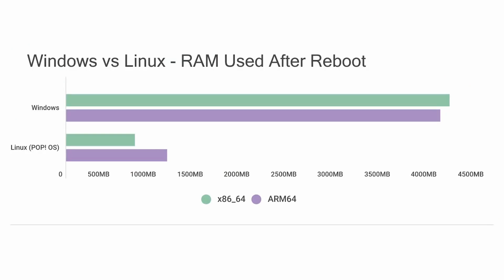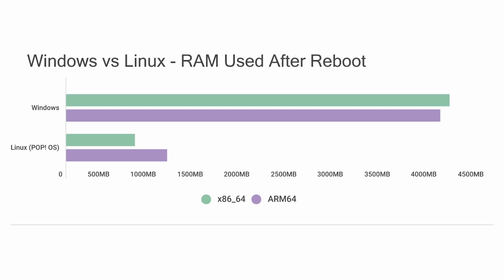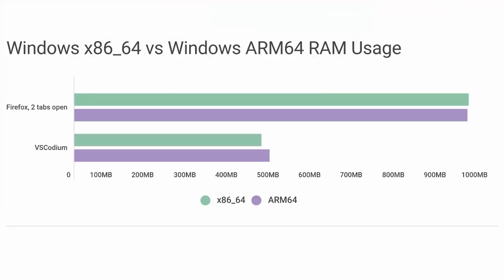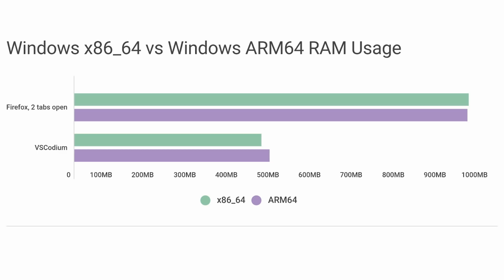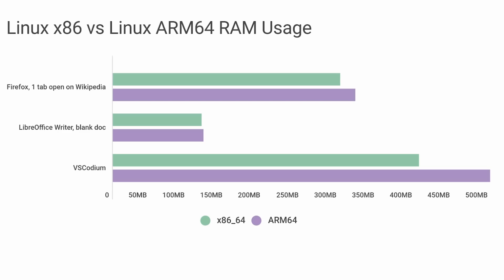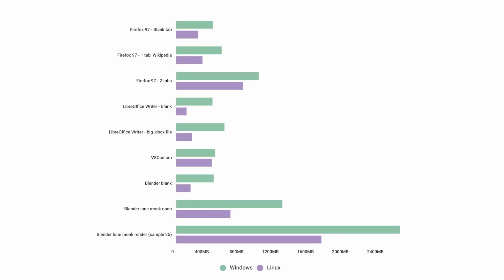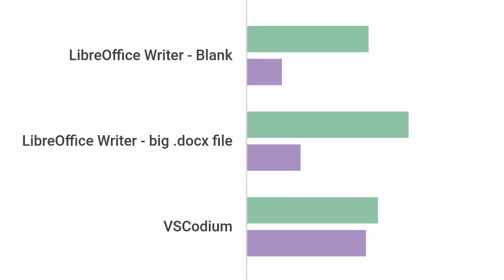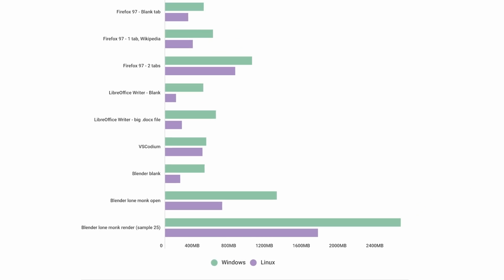Windows vs Linux RAM Usage - Is Linux Better Than Windows?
Windows and Linux are both modern multitasking operating systems which use virtual memory to run multiple tasks or processes. However are they the same? Is one a lean mean fighting machine and the other a memory hog? Let's find out.